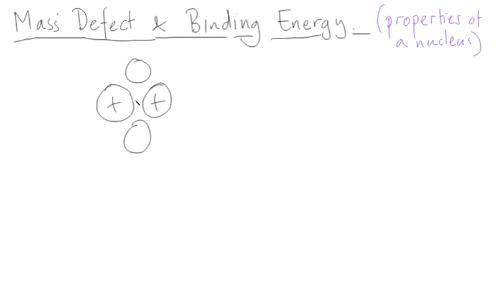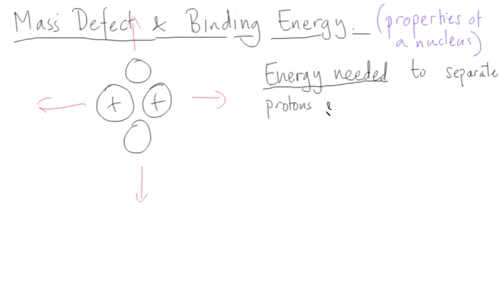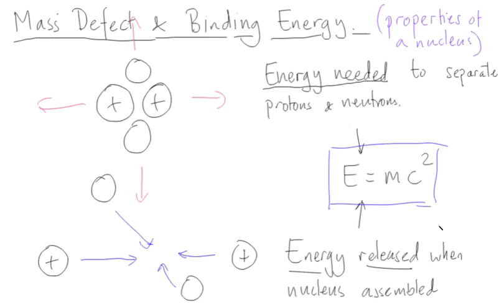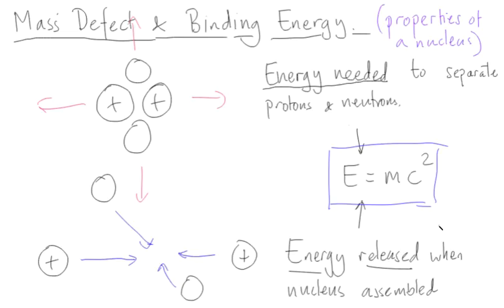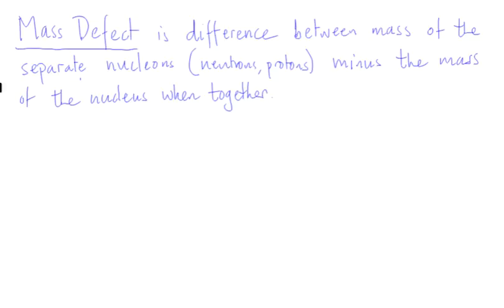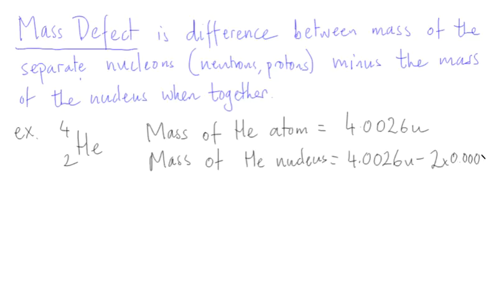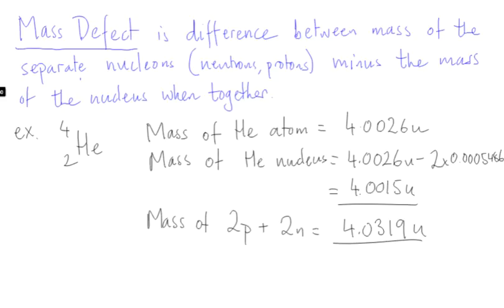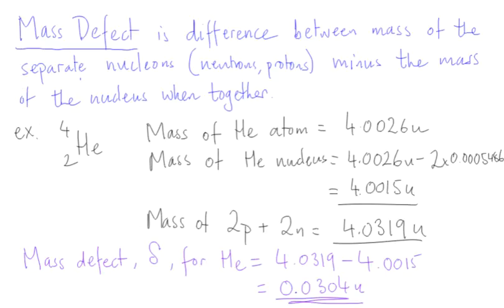7 2 Nuclear reactions